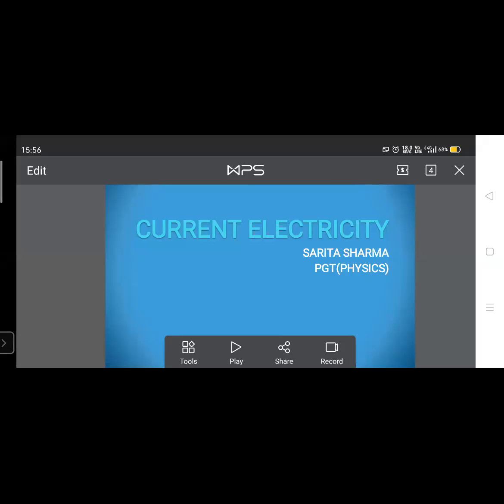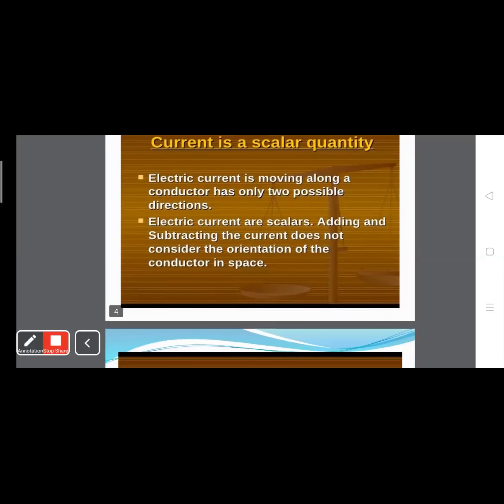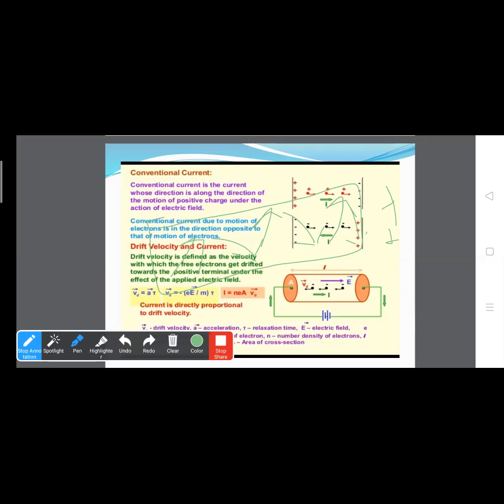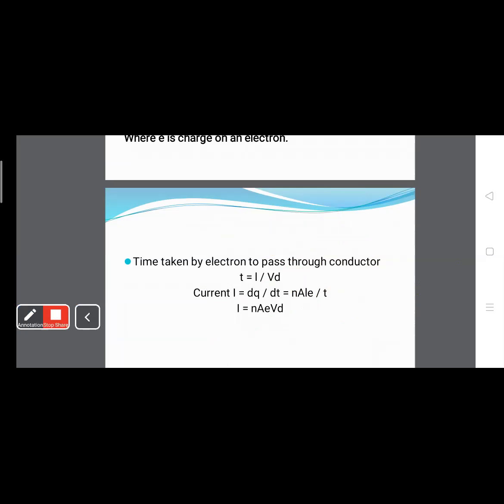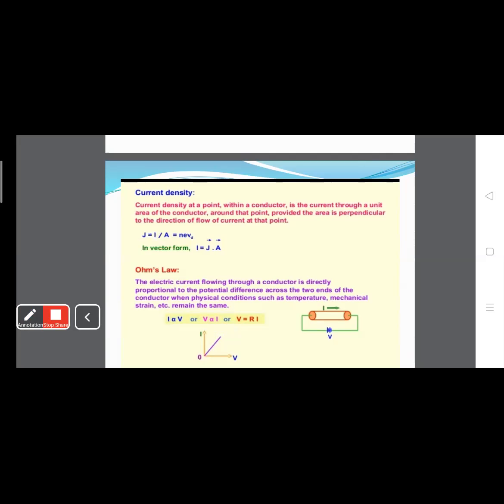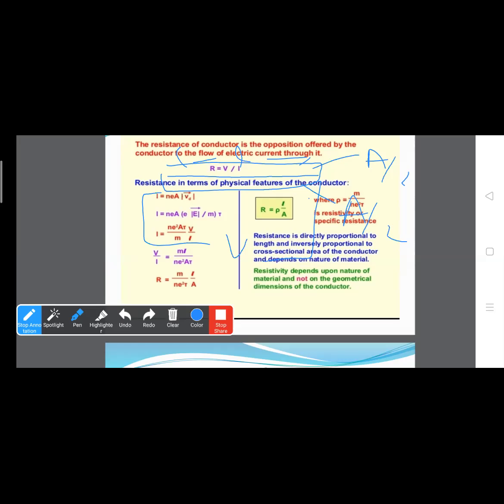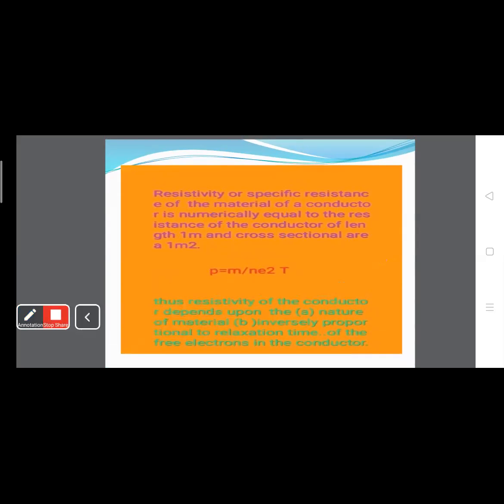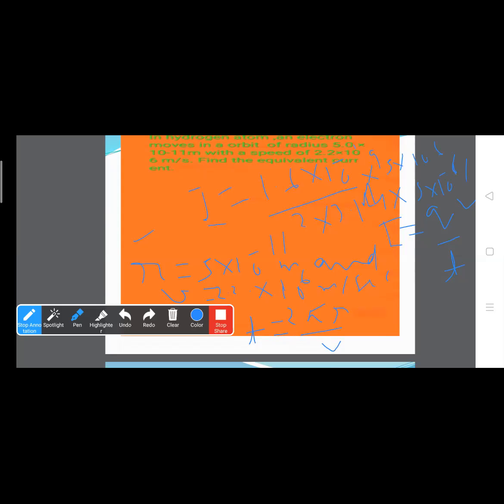Electric current and resistance _Lecture 1_Class 12_Sarita Sharma